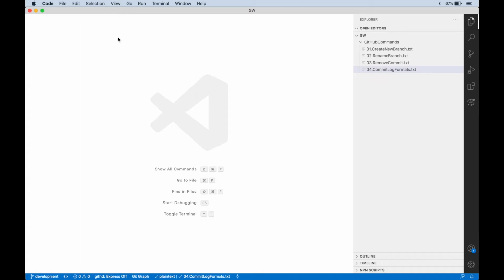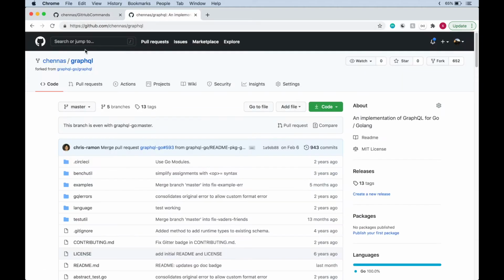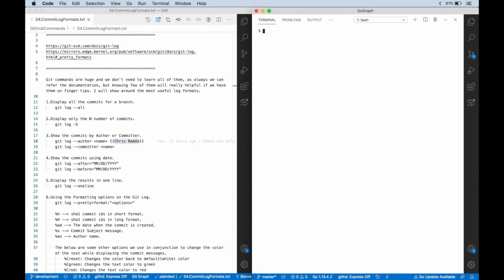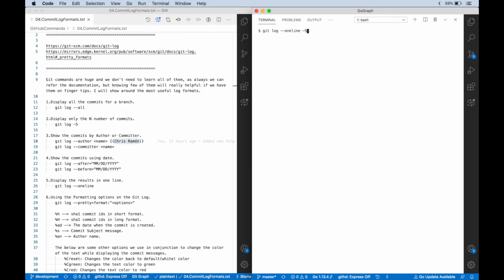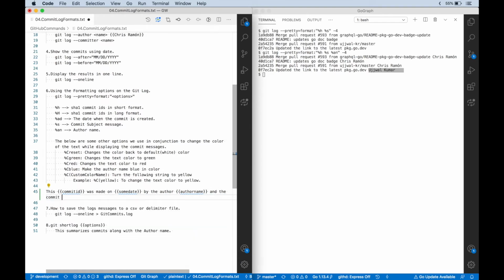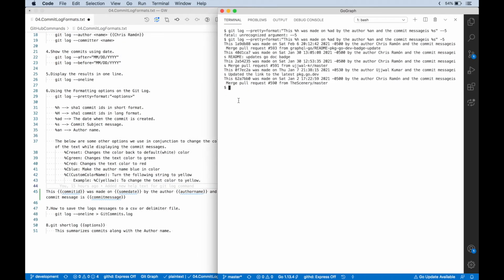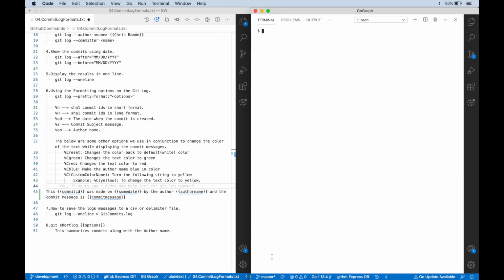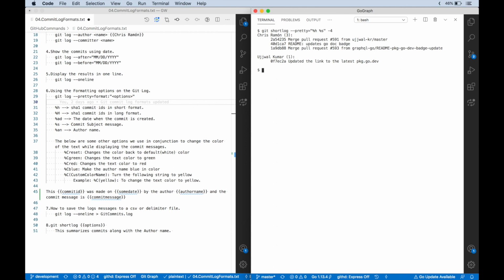Different ways to see your commits from GitHub Video 05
How to view commits from Github, different ways to see your commit messages from GitHub.
Learning GitHub commands in less than 10 minutes
GitHub commands Learning
Work place productivity using GitHub Commands
Useful GitHub commands
How to see the Different ways to see your commits from GitHub
GitHub Commit messages various display formats
How to see my commit messages from GitHub